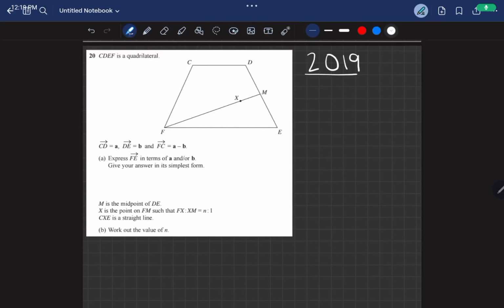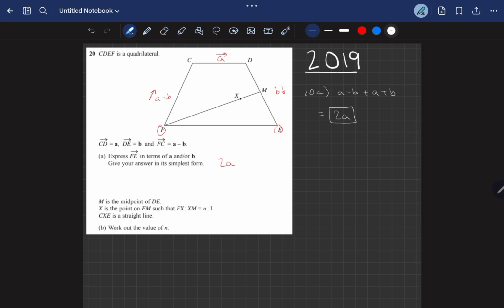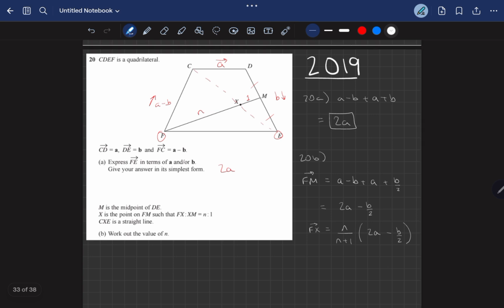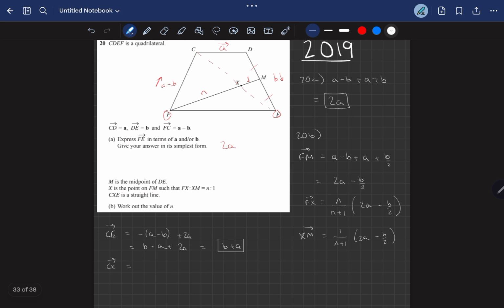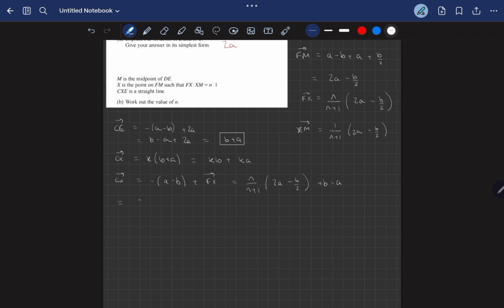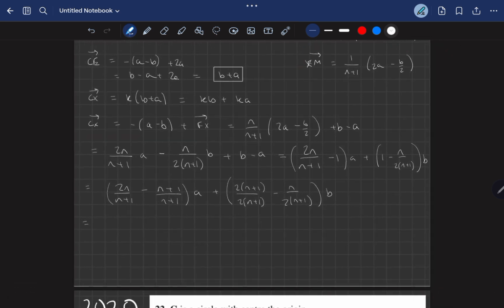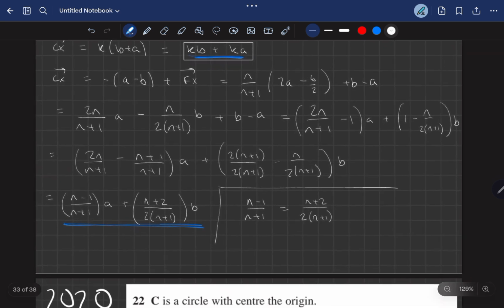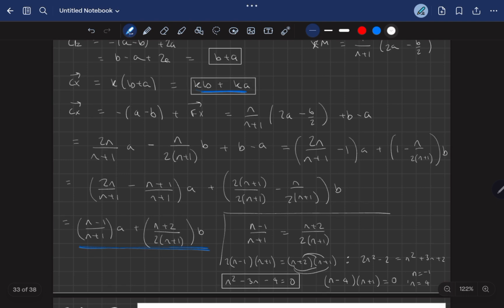Solving the HARDEST QUESTION - 2019 PAPER 2 EDEXCEL MATHS (GCSE)